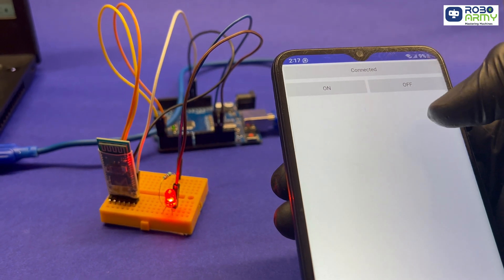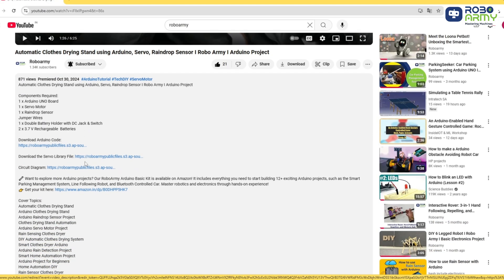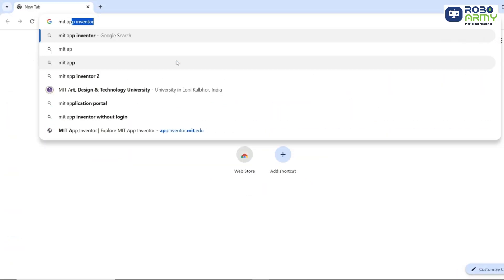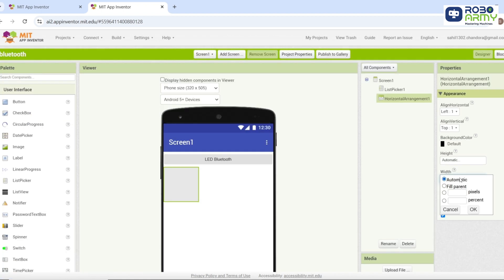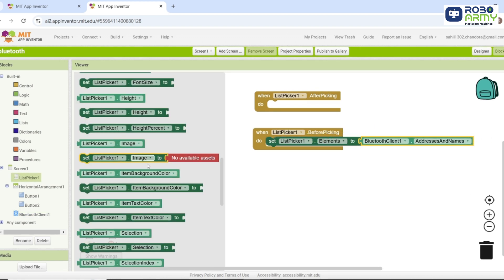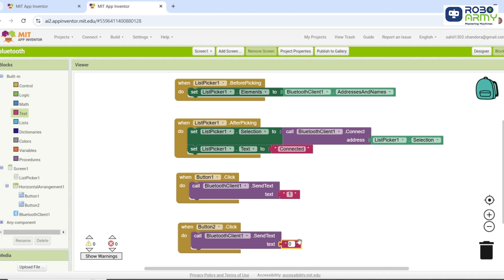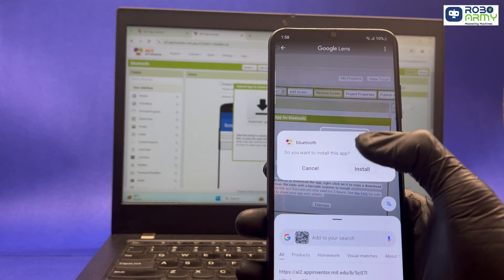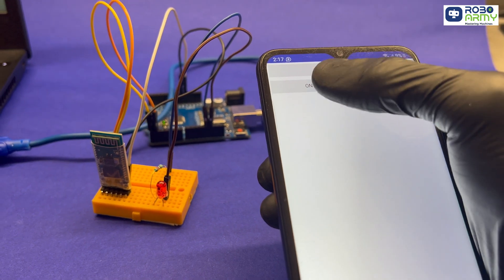DIY Bluetooth-Controlled LED with Arduino + MIT App Inventor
DIY Bluetooth-Controlled LED with Arduino and MIT App Inventor | Step-by-Step Tutorial

2️⃣ Buy on Amazon
3️⃣ Buy on Flipkart

Learn how to control an LED using Arduino and a custom mobile app built with MIT App Inventor in this step-by-step beginner-friendly tutorial!

Components Required:
1 x Arduino UNO Board
1 x HC-05 Bluetooth Module
1 x LED
1 x 220 Ohm Resistors
1 x Mini Breadboard
1 x USB Cable

Cover Topics:
Arduino Projects
MIT App Inventor
Arduino Bluetooth LED Control
Custom Mobile App Development
LED Control with Arduino
How to Make a Mobile App
LED Projects for Beginners
Arduino and Mobile App Integration
Arduino Bluetooth Communication
Interactive Projects
DIY Electronics
Arduino Beginner Projects
Arduino Tutorial
Arduino Uno
Simple Electronics Project
Robotics and Automation
Arduino Step-by-Step
Engineering Projects for Students
Electronics for Beginners
Science Project
School Project